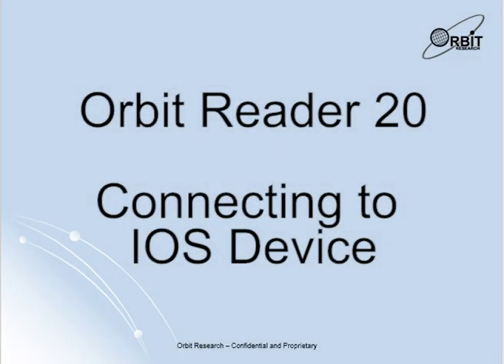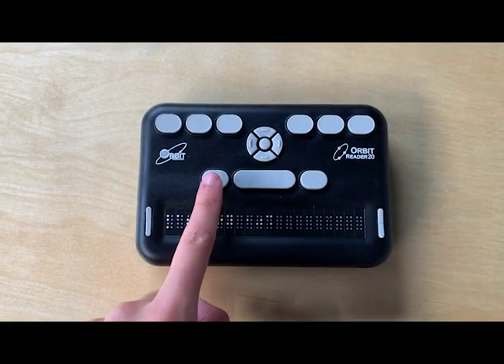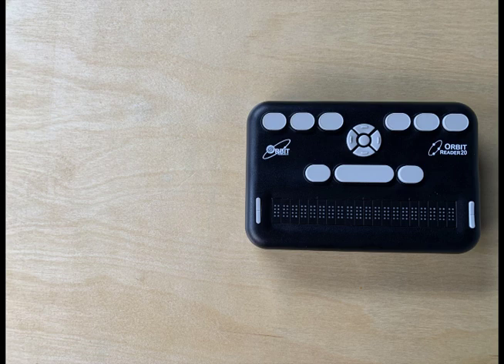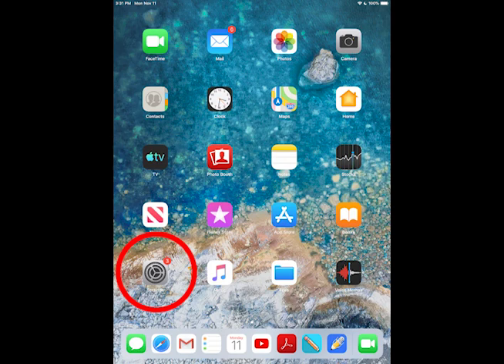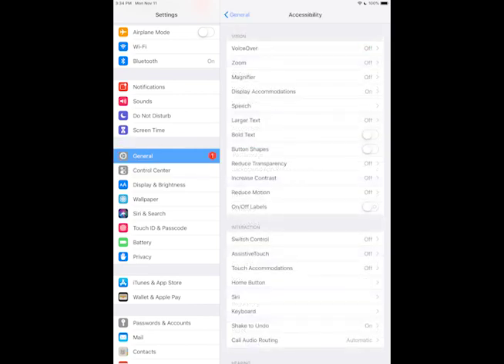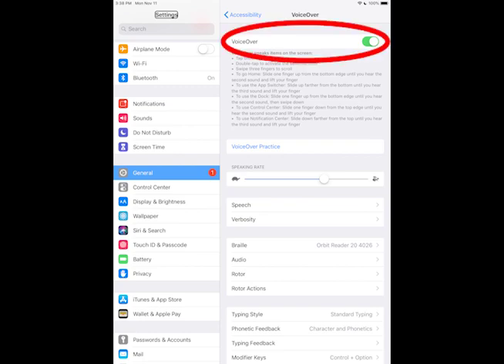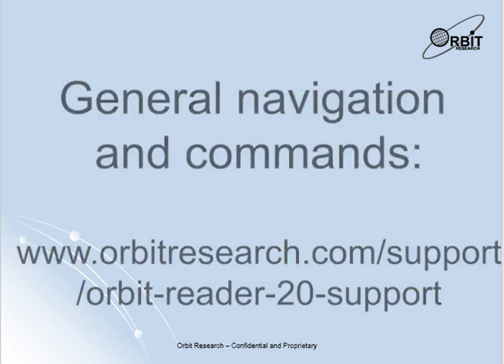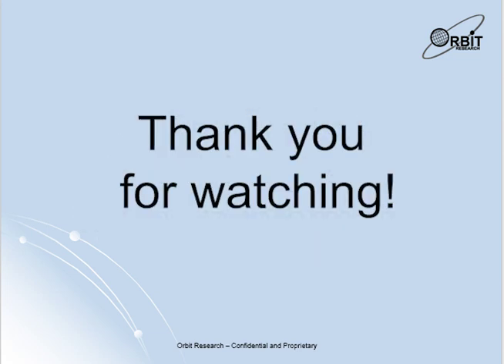Orbit Reader 20 - Connecting to IOS Device